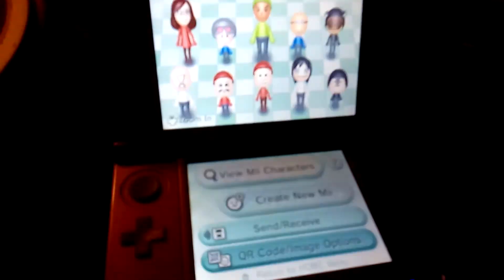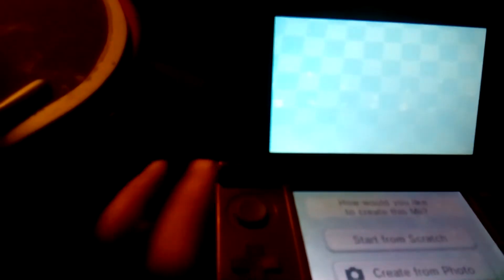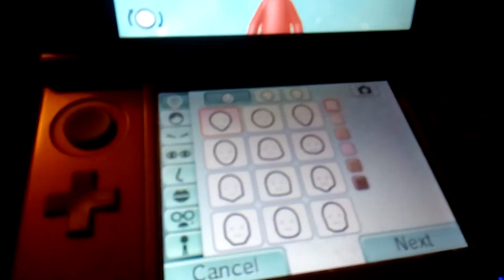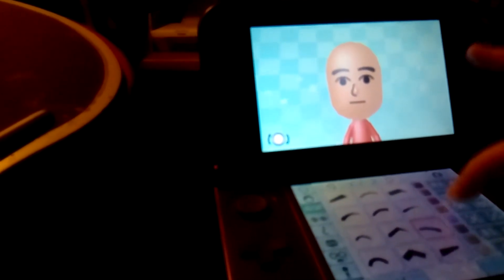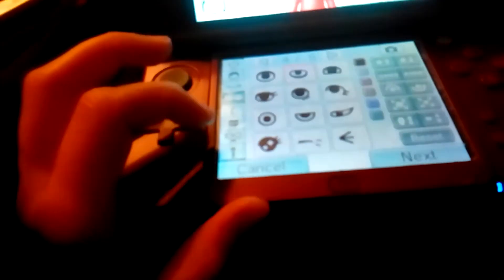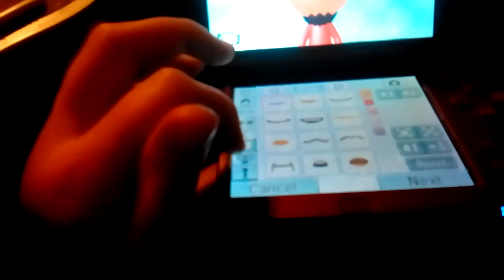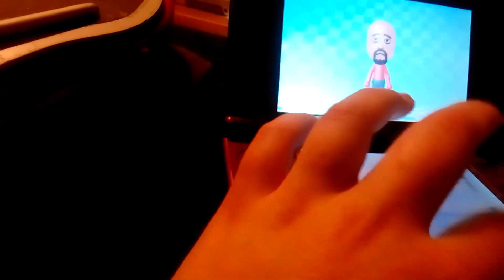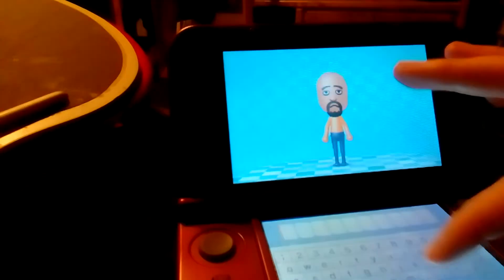How to make a Matt mii on 3ds Wii sports resort